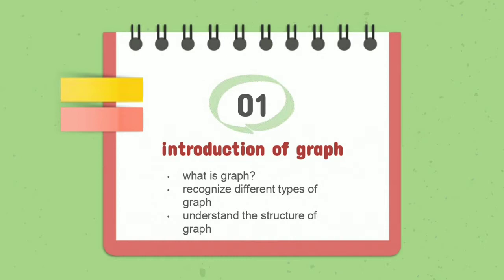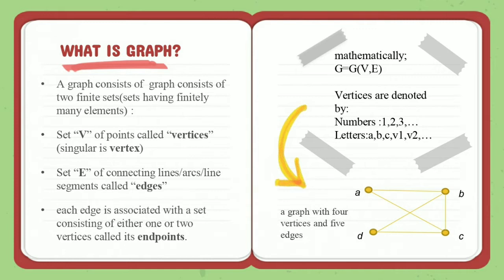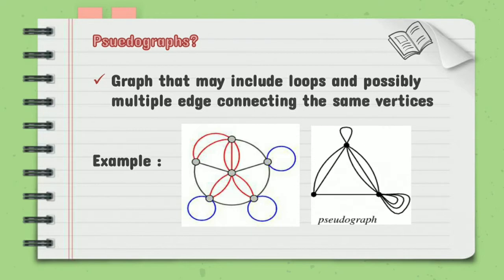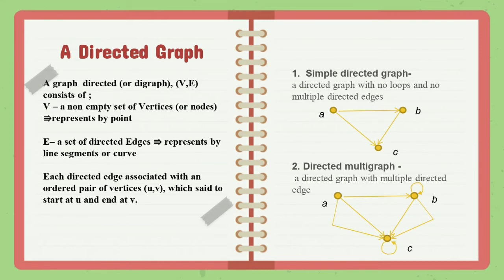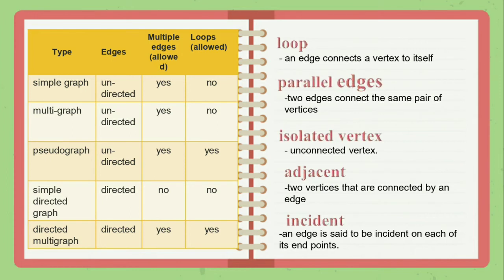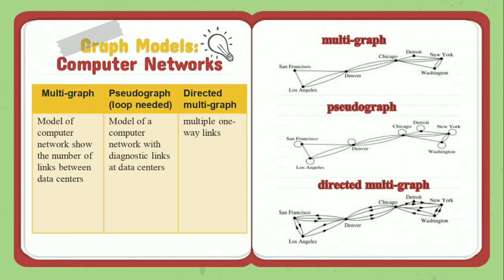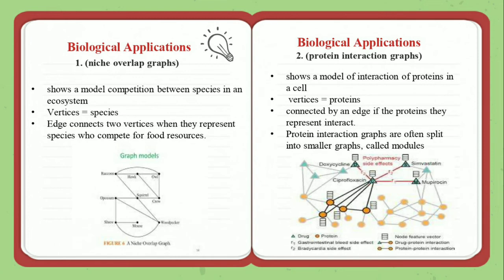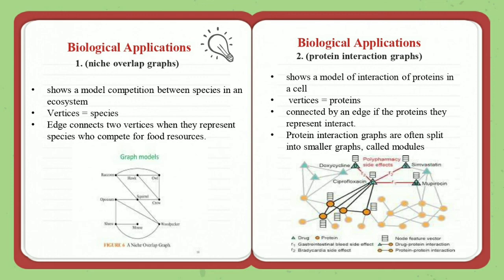Project 3 (Graph theory:Graph model) - discrete structure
Members
1) Nurul Elya Maisarah Bt Ishiam (202487)
2) Masturah Bt. Mokhtar (200458)